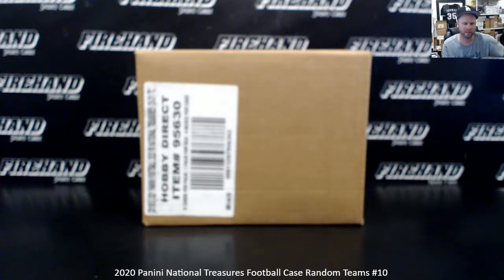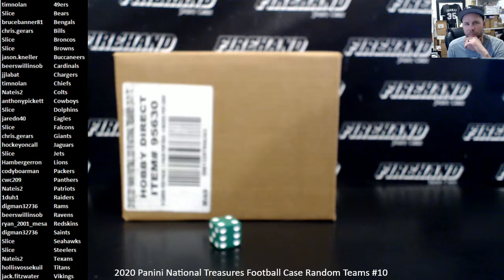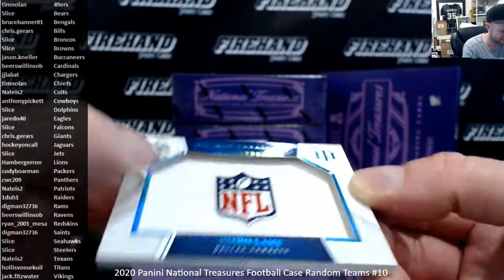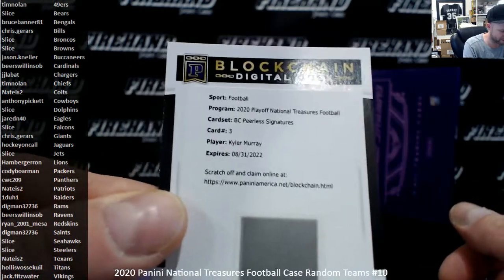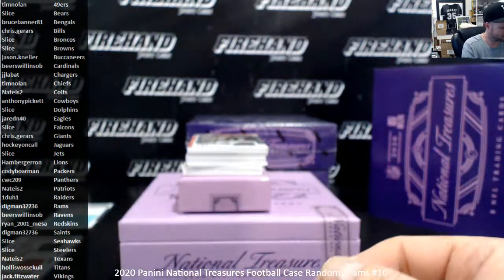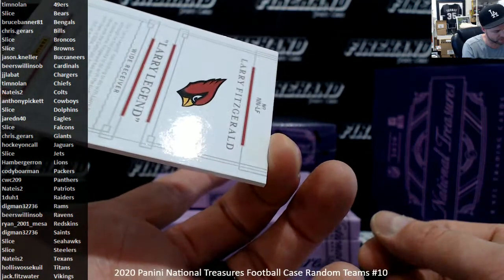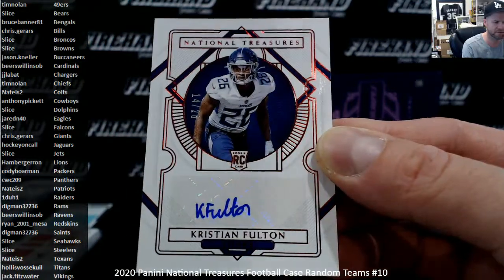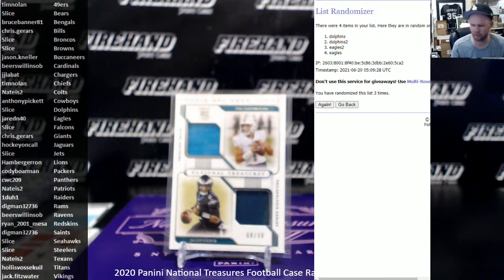2020 Panini National Treasures Football Case Random Teams #10 ~ 6/19/21